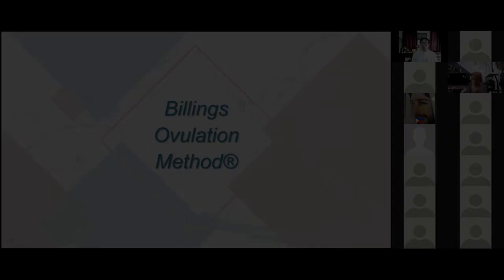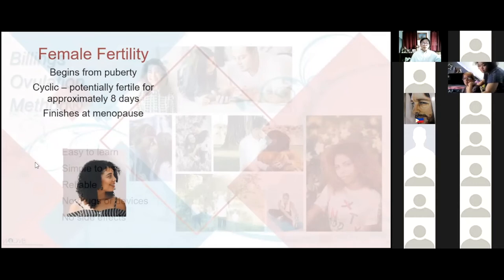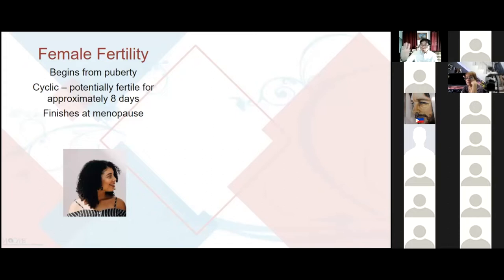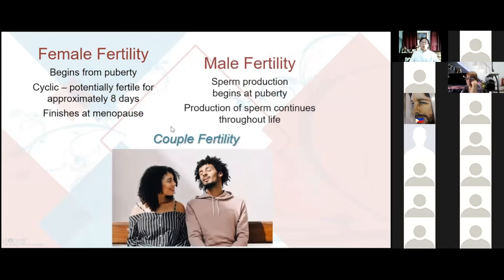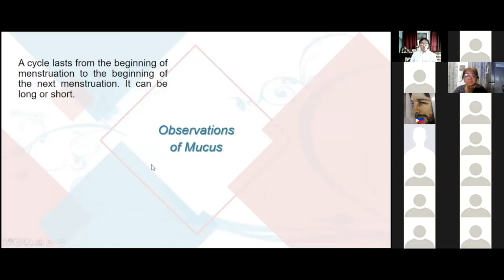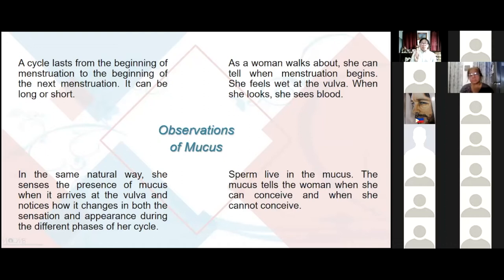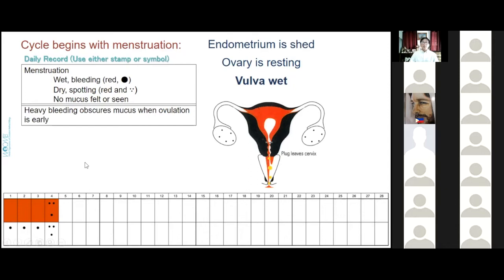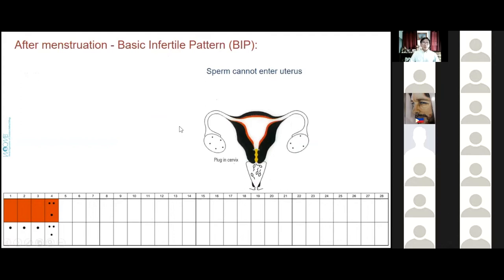Upskilling Course Signs at the Vulva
Upskilling Course on the Billings Ovulation Method®.